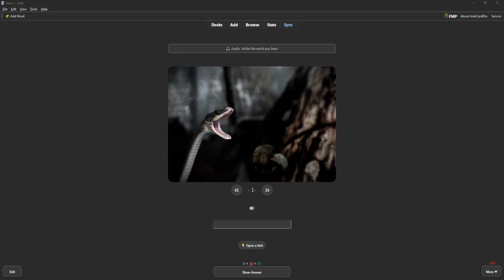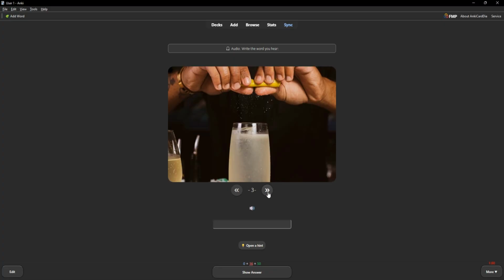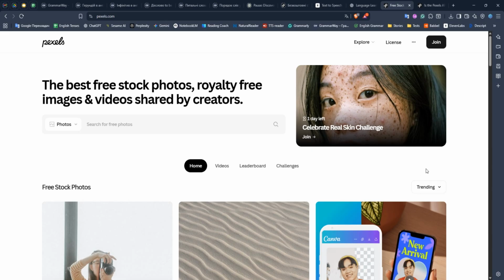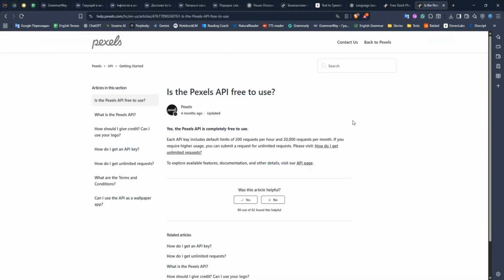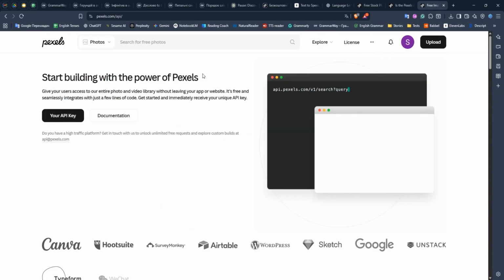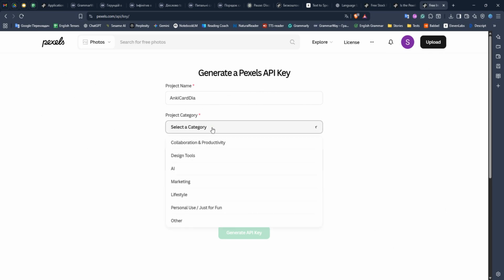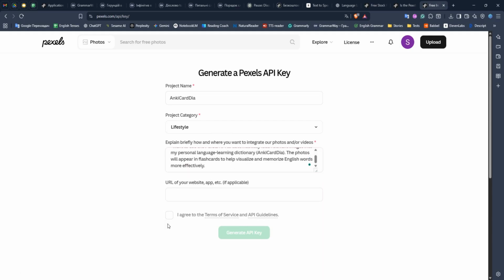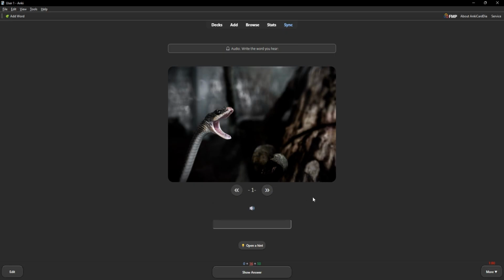How to Connect Pexels API to AnkiCardDia for Automatic Image Downloads | AI Vocabulary Add-on Setup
Learn how to connect Pexels — the free photo library — to your AnkiCardDia Dictionary and automatically download stunning, context-relevant images for every new word you add.
No more manual uploads — let AI and automation enrich your language-learning experience!

Pexels API limits (as of 2025):
20,000 free requests per month
200 requests per hour